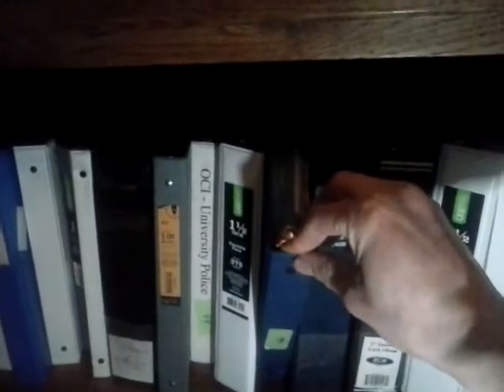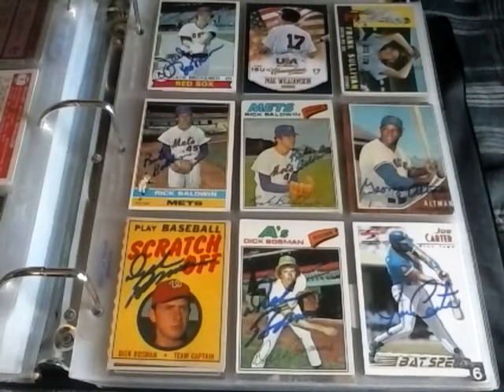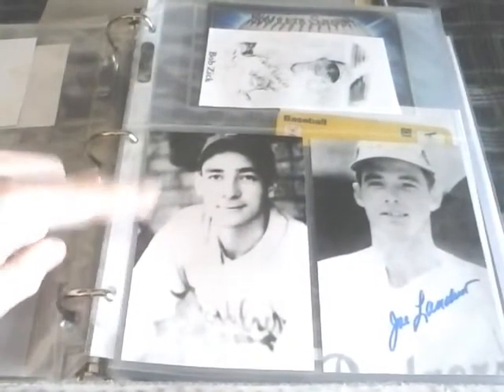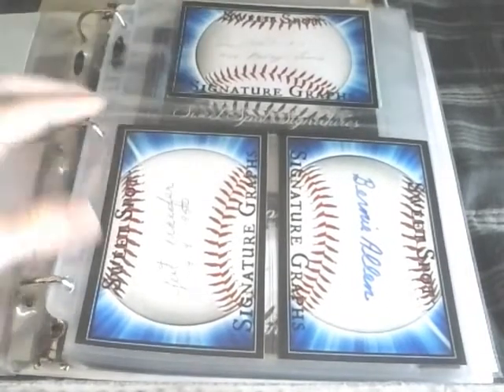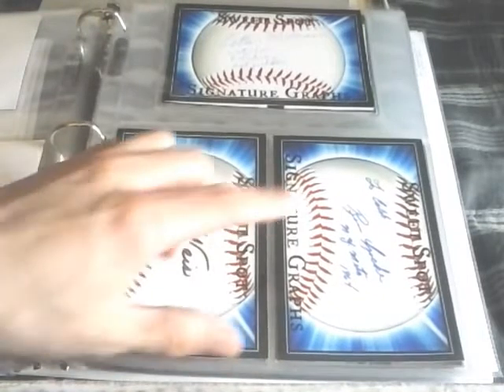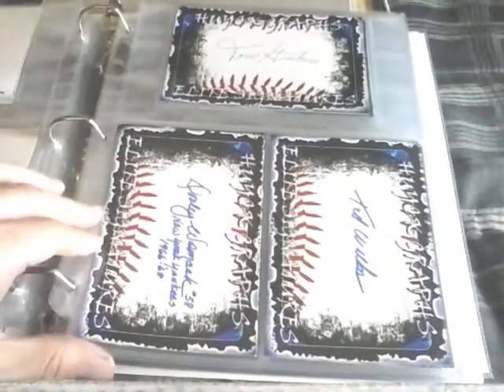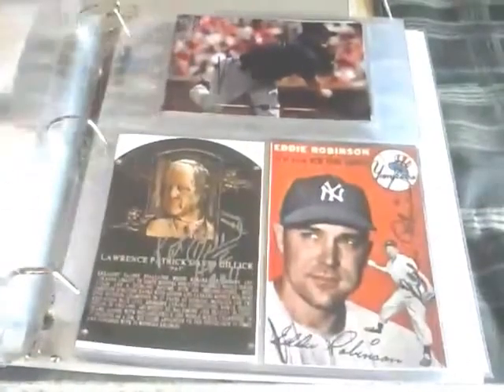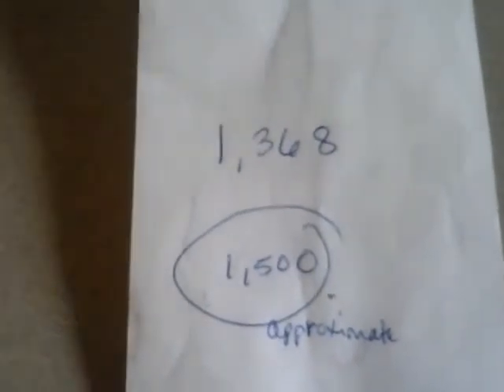My Entire TTM Autograph Collection Updated - Baseball Edition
Hope you enjoy this updated video of my entire baseball TTM autograph collection. I started from where I left off almost 2 years ago.